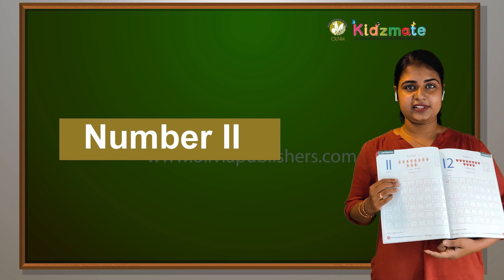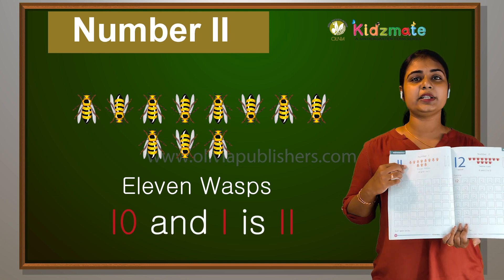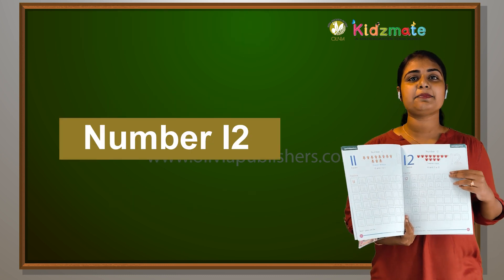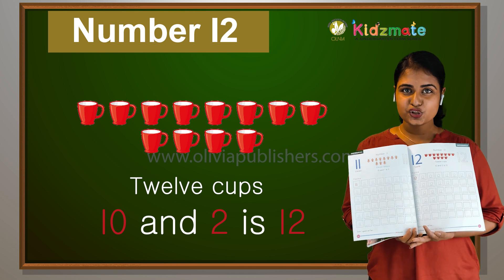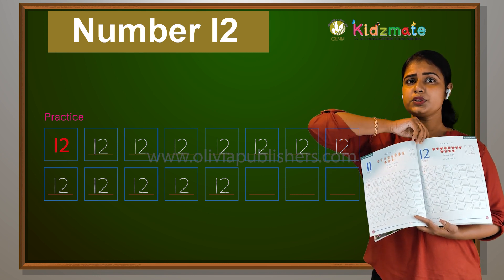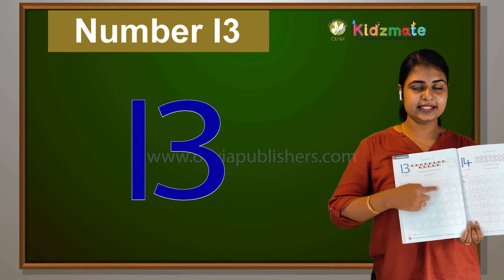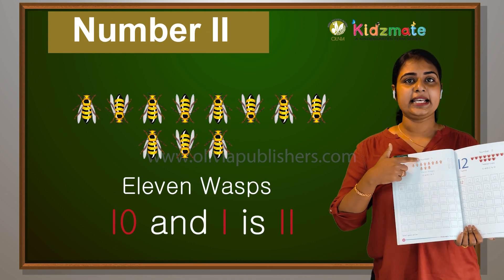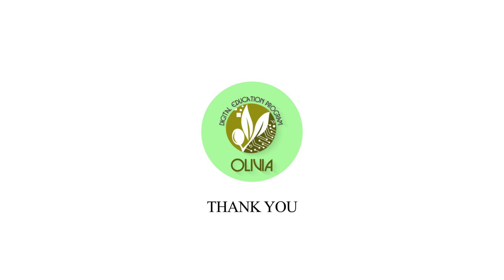Number 11, 12, 13 - Kidsmate LKG Term 2 Mathematics - Olivia Digital Education Program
Here we are presenting LKG Mathematics lessons, Kindergarten term series, LKG maths, Kindergarten maths for Kids, LKG Maths, Mathematics lessons, LKG, KG maths, kindergarten maths.